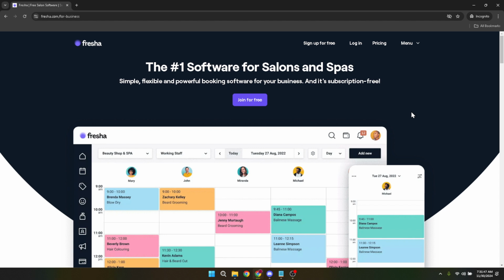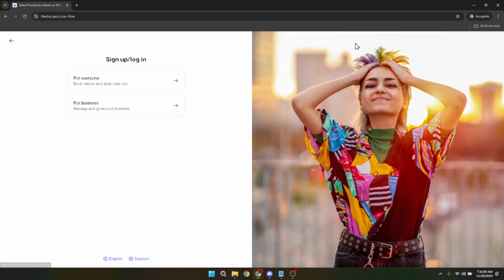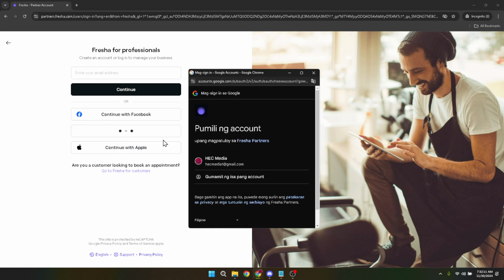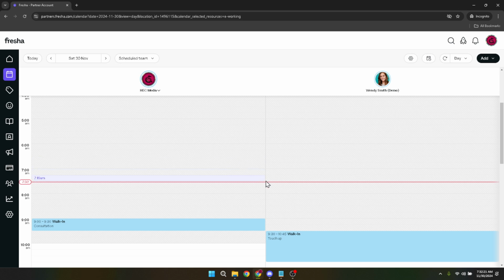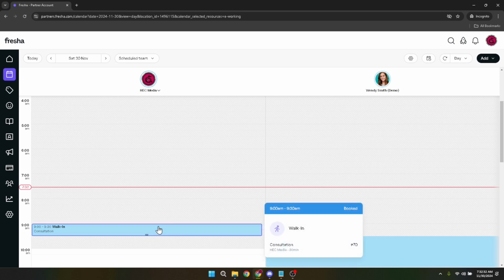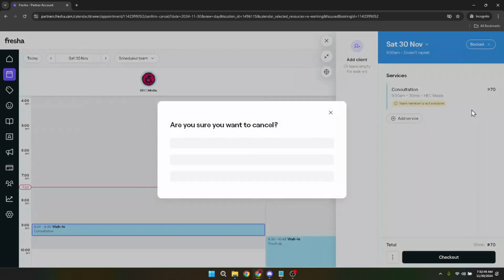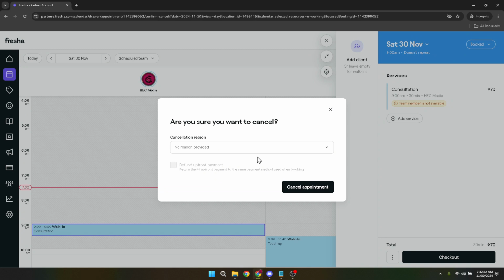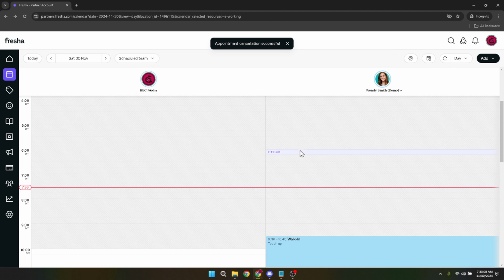How to Cancel Fresha Appointment (Full 2024 Guide)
In today's video we will show you appointment software,fresha,appointment booking,square appointments,fresha review 2023,fresha introduction,fresha review,appointment app,appointment scheduling,square appointments tutorial,fresha booking system,how to create an online booking system,fresha appointments,how to create and appointment business on shopify,fresh works tutorial for beginners 2022 (complete guide),square appointment,square up appointment,square appointments demo,appointments